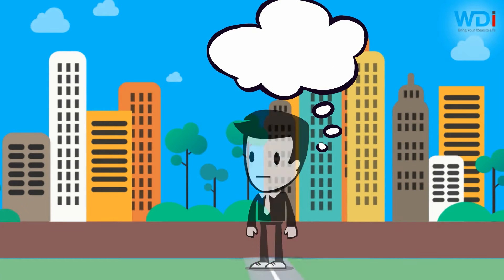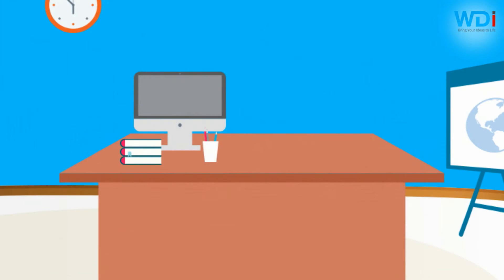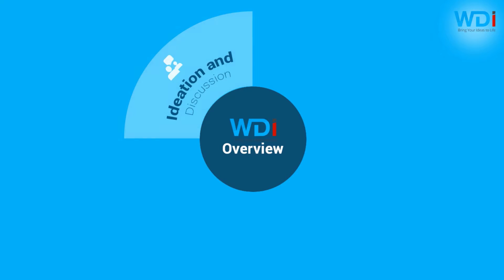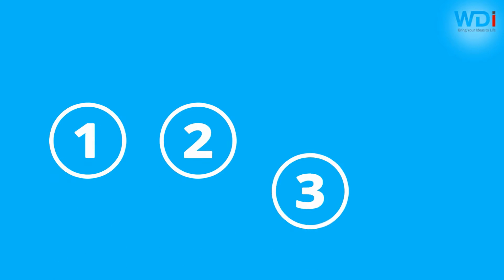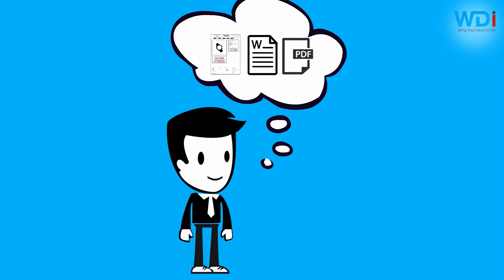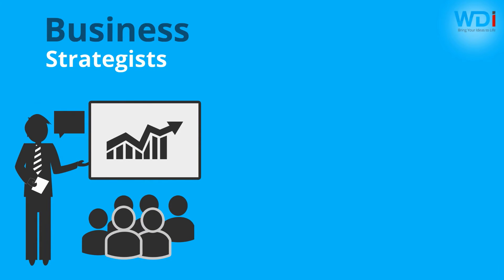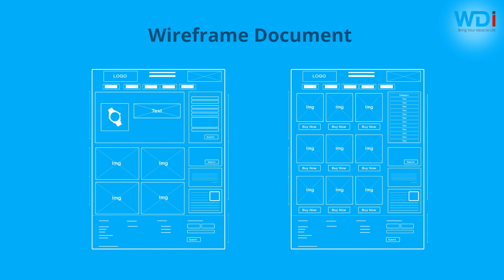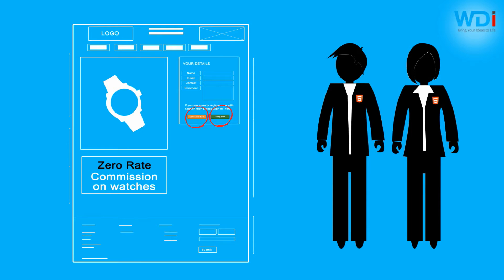WDIPL - Website Development Process HD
Building a website is a complex task which takes experience and knowledge to do it right. Learn the 4 phases of website design and development and see how we can help. WDIPL is a one of the fastest growing Web Development Company in India. To know more about Development Process log

"Bring Your Ideas to Life" - WDI